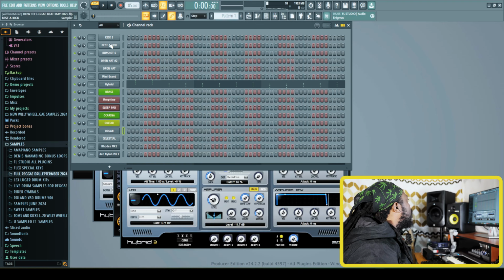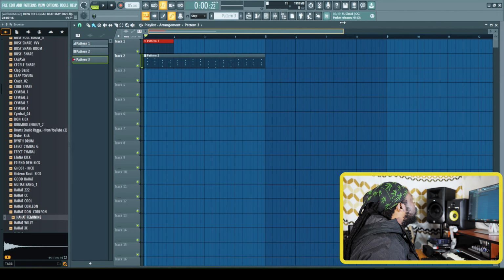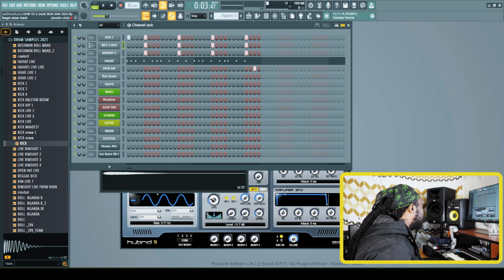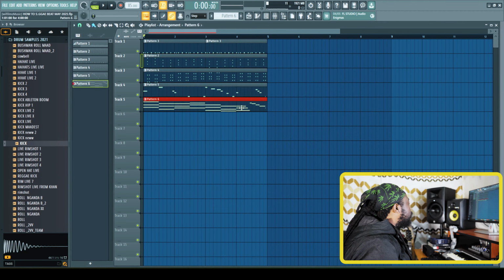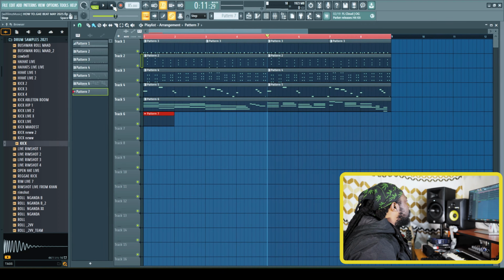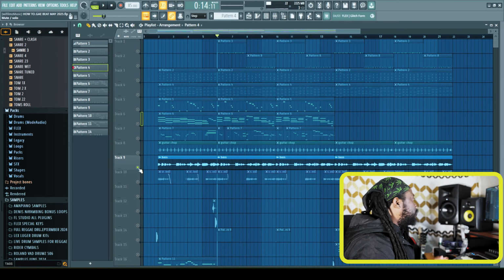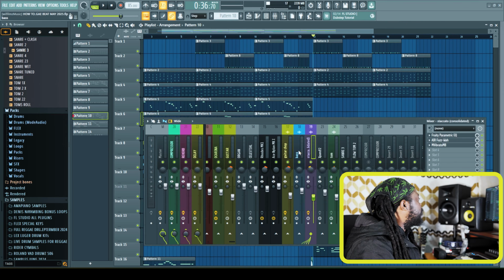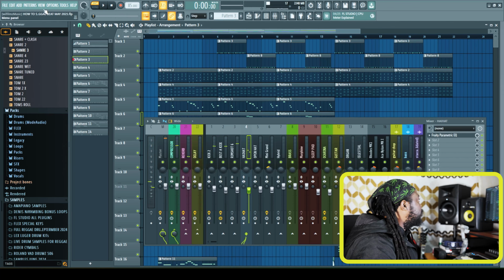HOW TO SELECT GOOD SOUNDS WHEN MAKING A GOSPEL REGGAE BEAT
A Music production Tutorial@willywheelz6396